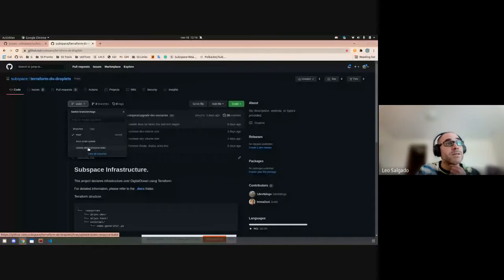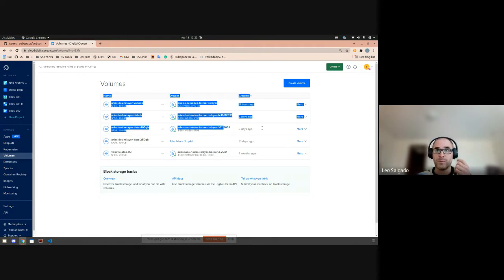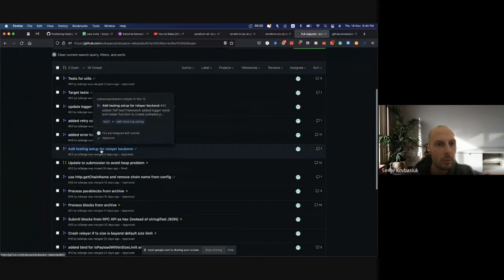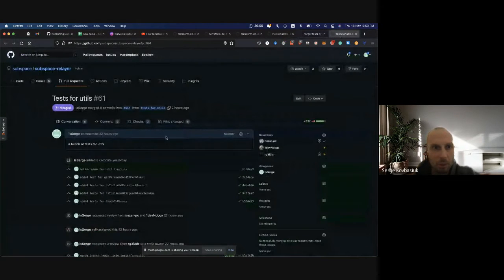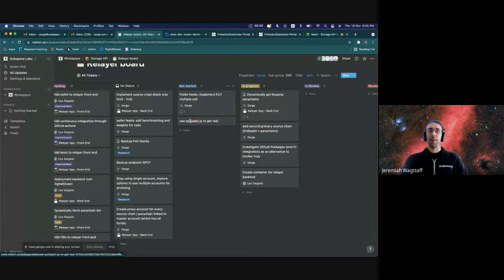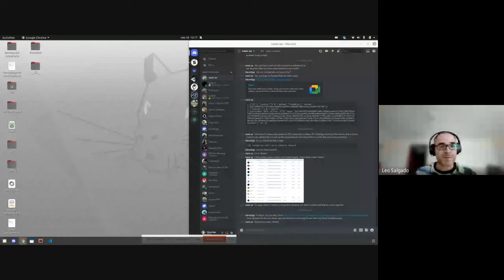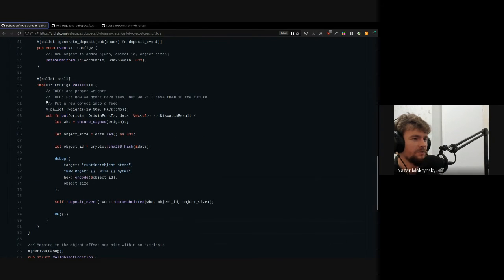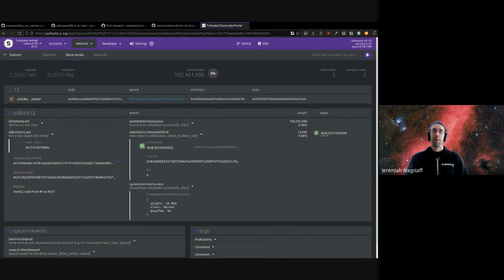Subspace Labs Storage API Sync - November 18th, 2021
This Subspace Labs API Sync Meeting was recorded on November 18th, 2021.